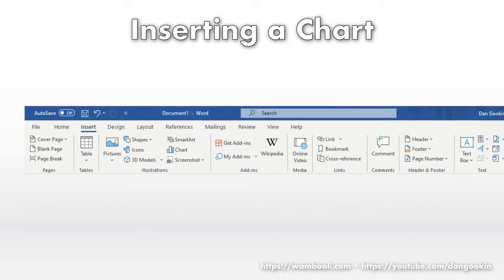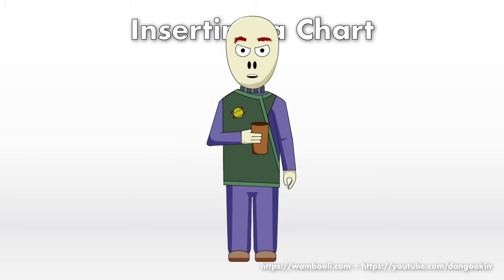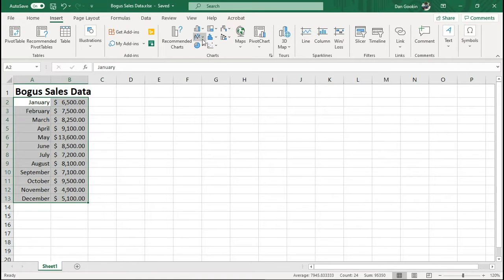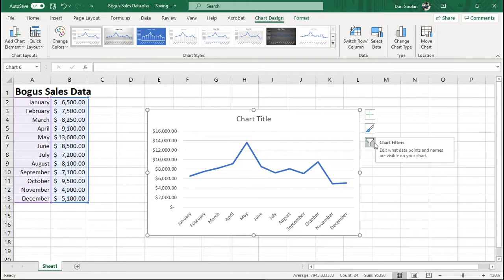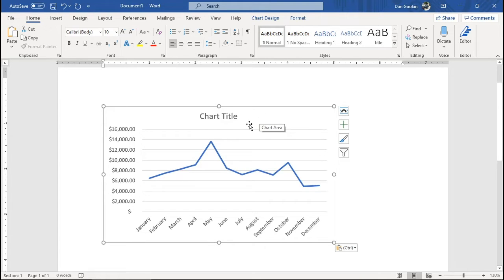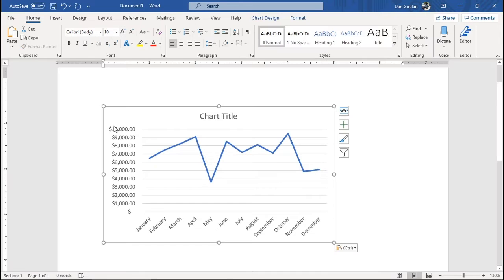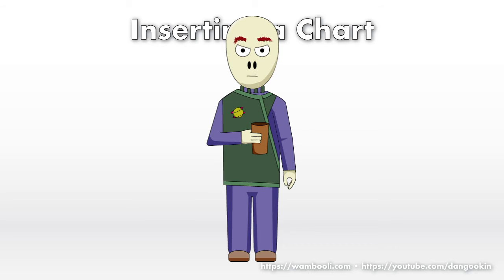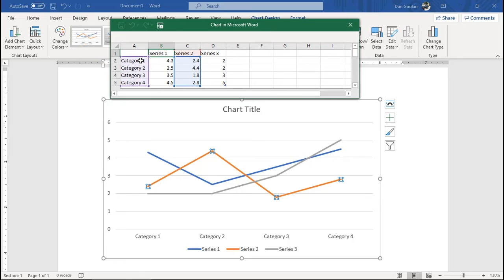195 Inserting a Chart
Just forget using the Chart feature in Word. Instead, and because you have Microsoft Office, create the chart in Excel. Use all the Excel goodness to craft and hone your chart. Then, simple as it sounds, copy and paste the chart into Word. Witness the video to learn more.